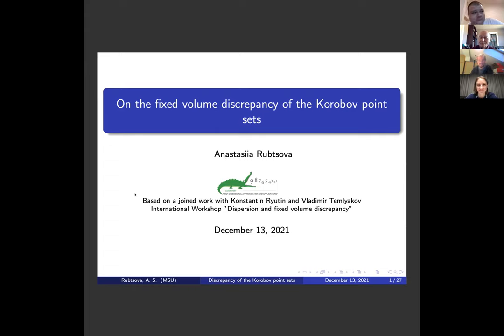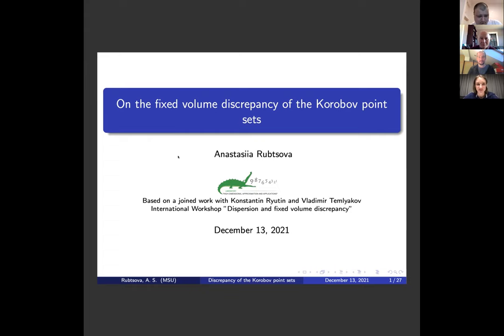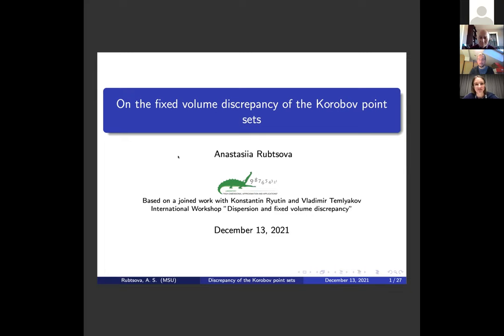Anastasia Rubtsova, "On the fixed volume discrepancy of the Korobov point sets"